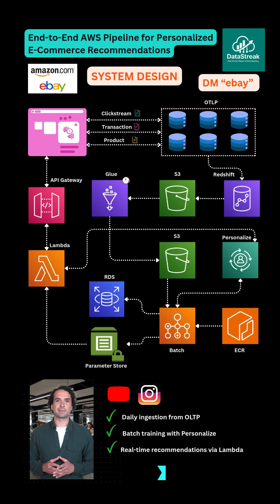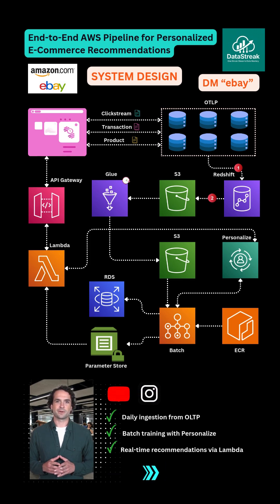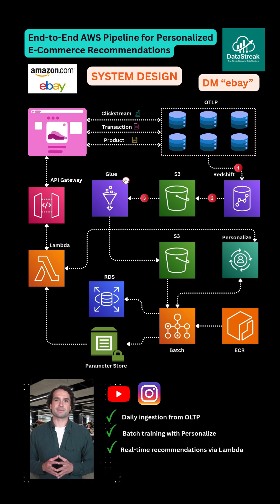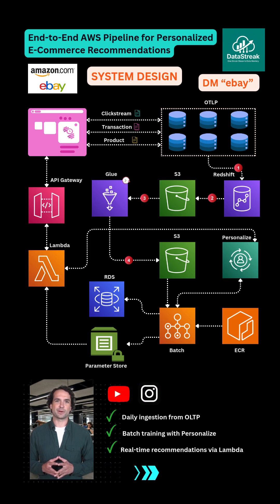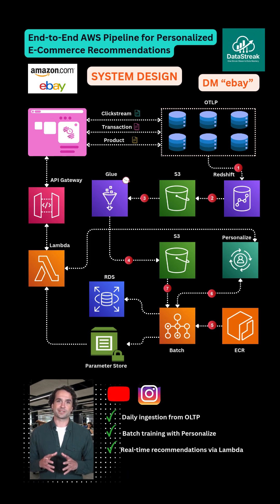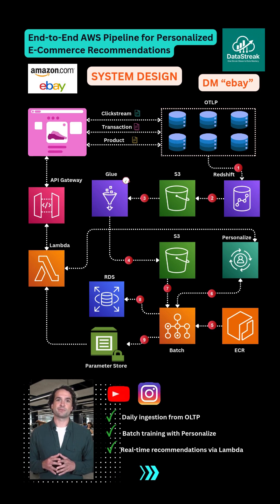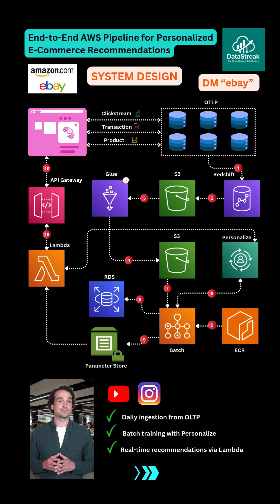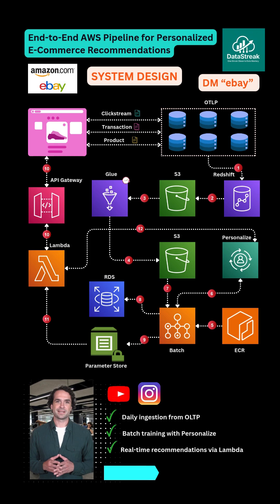AWS-Powered eBay-Style Personalization Pipeline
Discover how to design and deploy a fully automated AWS architecture for eBay-style e-commerce personalization. This end-to-end pipeline covers daily data ingestion from OLTP to Redshift, ETL preprocessing with AWS Glue, model training with Amazon Personalize via AWS Batch (Fargate), metadata tracking in Amazon RDS, campaign ARN caching in AWS SSM Parameter Store, and real-time recommendations served by Lambda. Perfect for architects, data engineers, and ML practitioners looking to implement scalable recommendation systems.